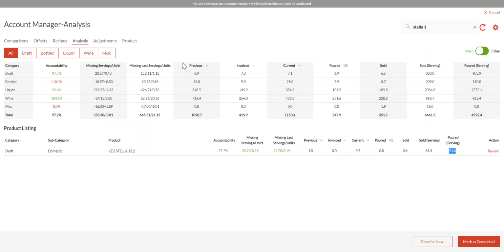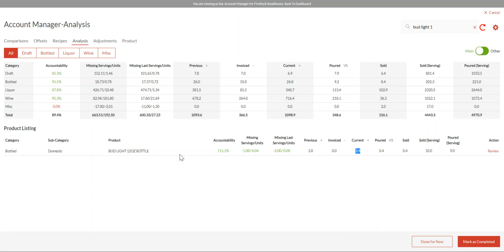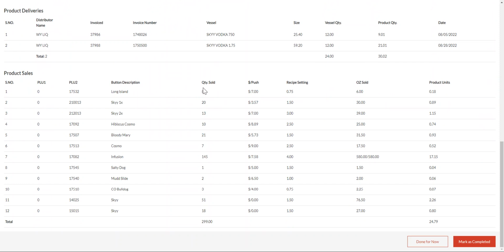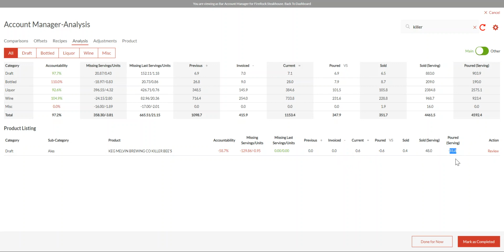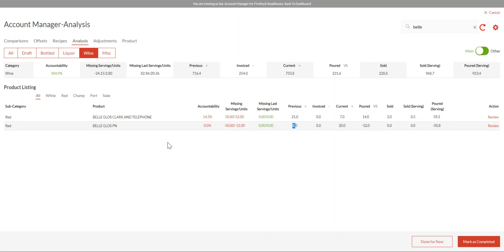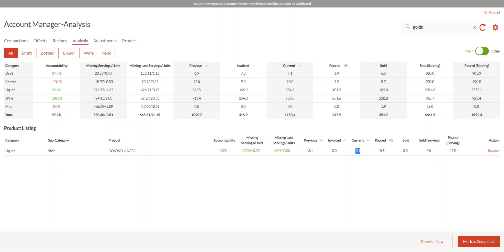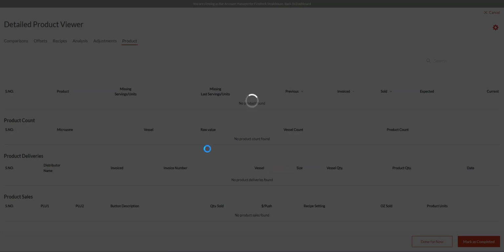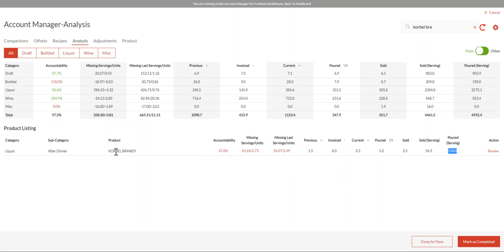How to interpret your Variance report items